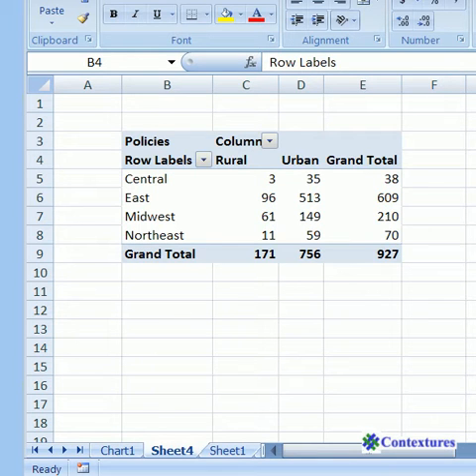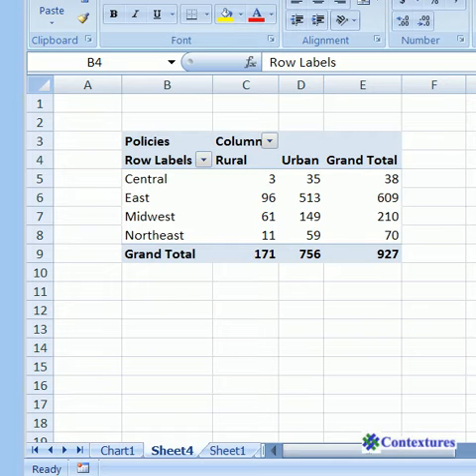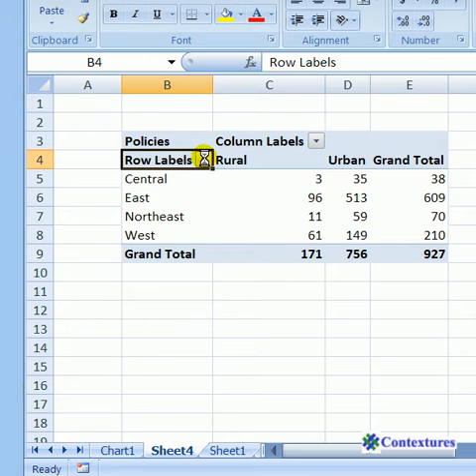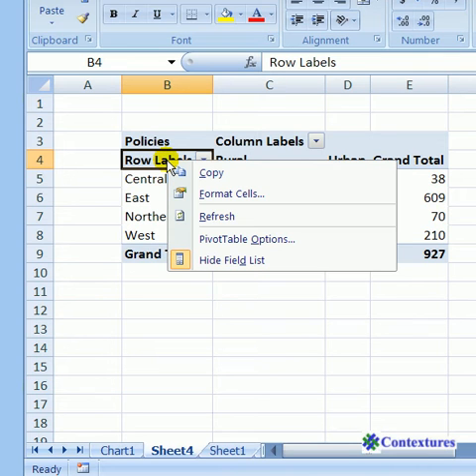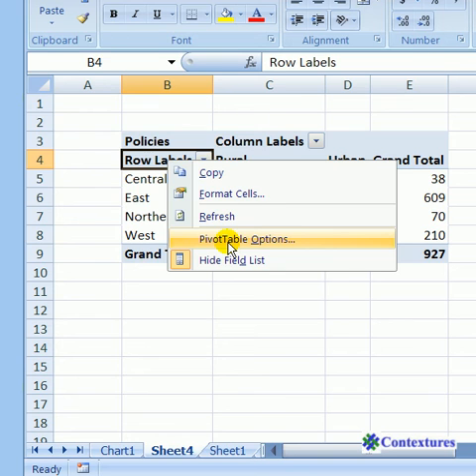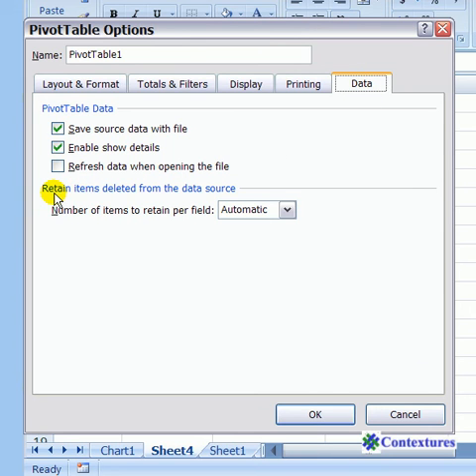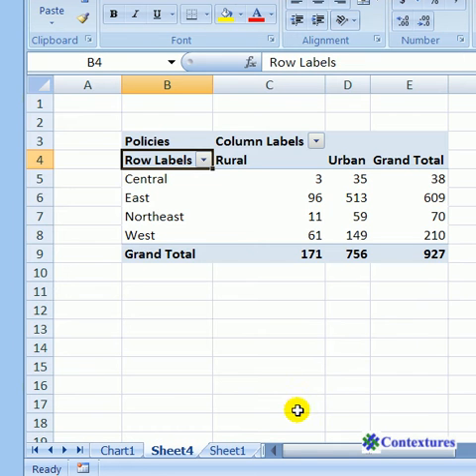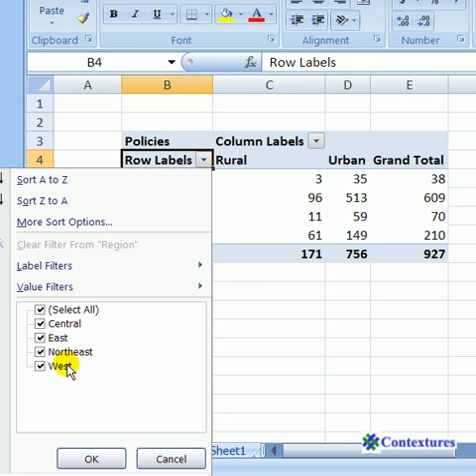Remove Old Items in Excel 2007 Pivot Table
Clear old items from pivot table drop down lists.